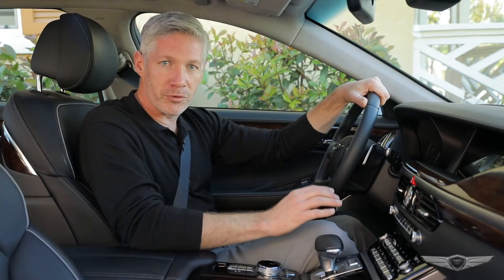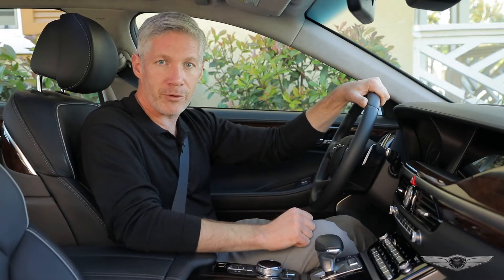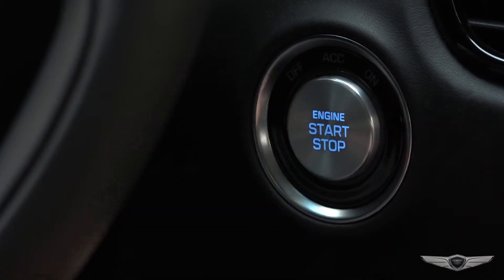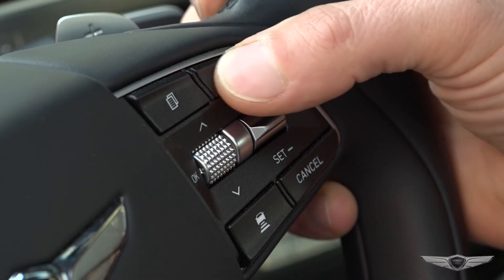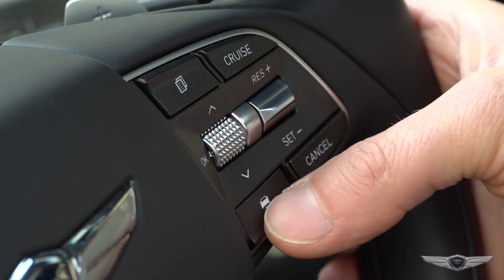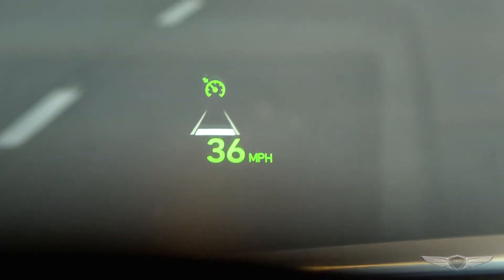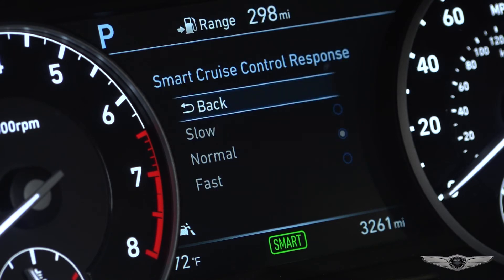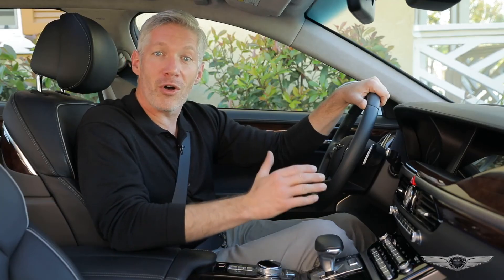Smart Cruise Control | Genesis G90 | How-To | Genesis USA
The Smart Cruise Control feature can reduce the speed of your Genesis G90 to help maintain a safe distance behind other vehicles.